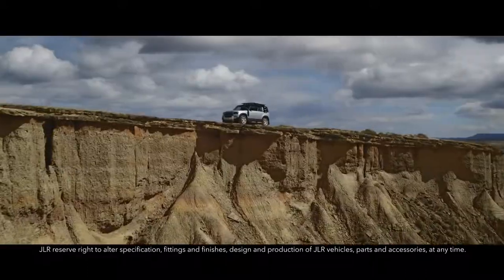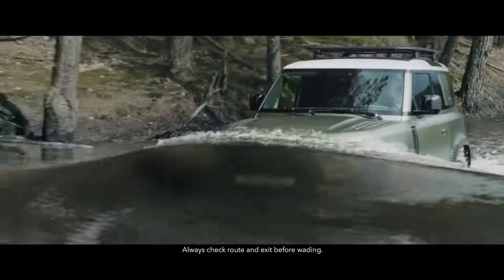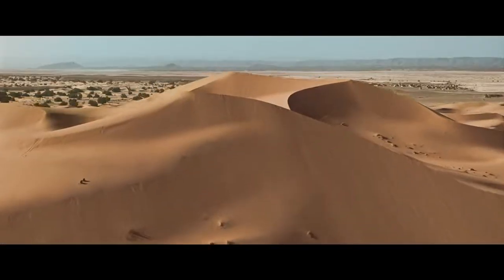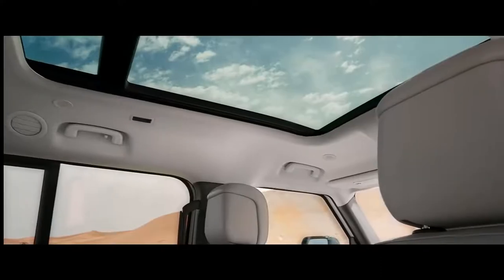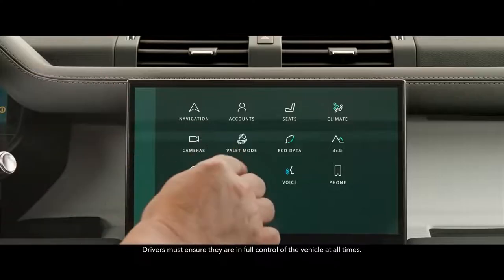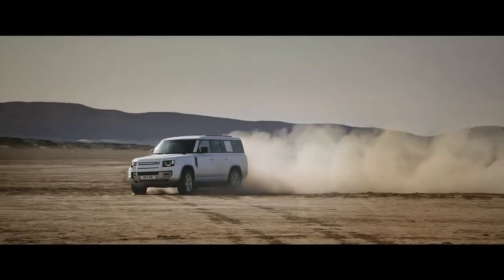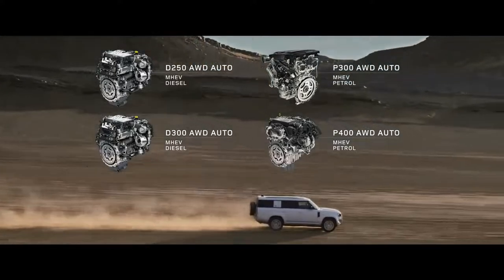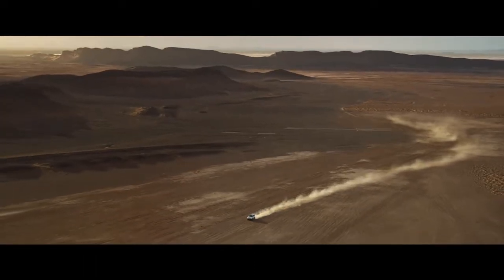Defender 130 Watch This Lovely Video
We’ve expanded the Defender family with the 130, featuring 8 seats and the capability to create adventures on a grander scale.